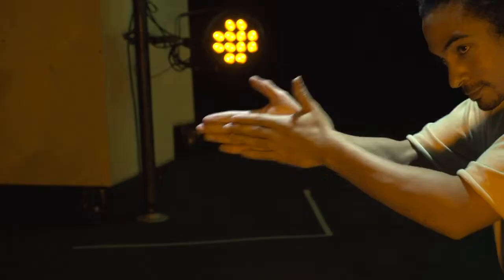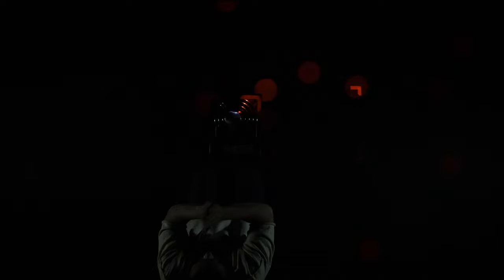Downtown Variety: Take 21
CultureHub and La MaMa present the 21st edition of Downtown Variety, bringing La MaMa’s 1960s café aesthetic to a virtual platform, linking artists and audiences in real time across distance. In this edition, past Downtown Variety performers Shauna Davis, Stacy Dawson Stearns, and John Maria Gutierrez team up with creative technologists, producers, and writers to explore rituals for our time in a hybrid medium.

Artists and technologists for this edition include: Shauna Davis, Stacy Dawson Stearns, John Maria Gutierrez, Ben Hoover, Shawn Van Every, Yuguang Zhang, and more!